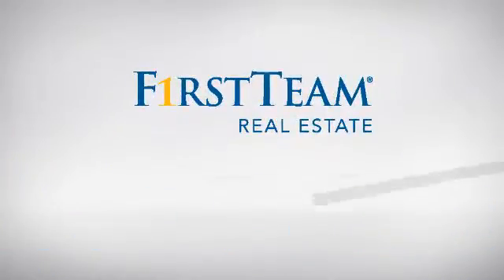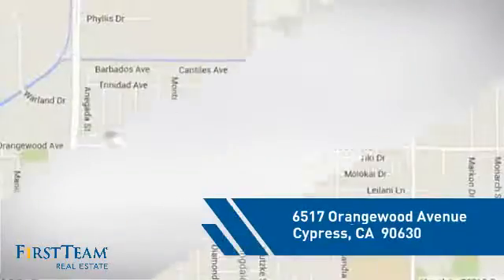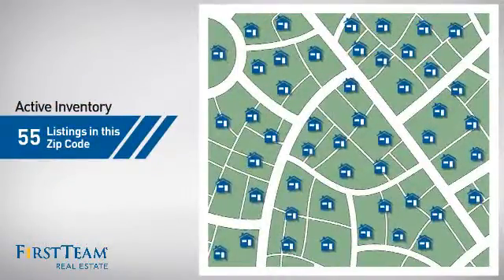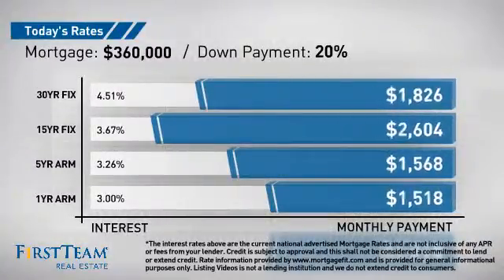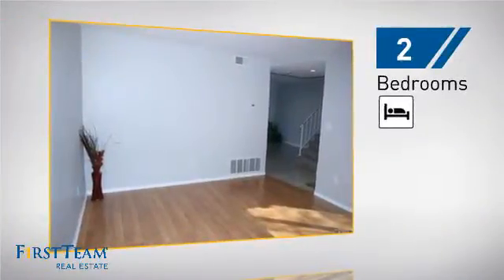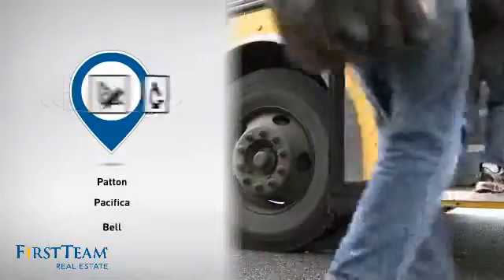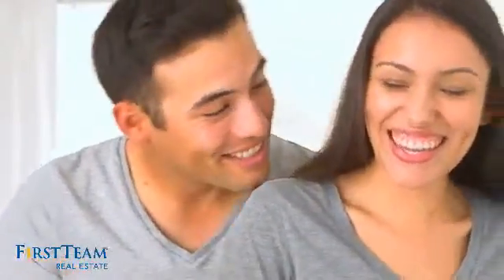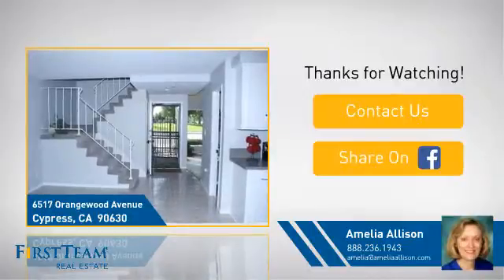6517 Orangewood Avenue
$$$ JUST SPENT ON BEAUTIFUL UPGRADES!..KITCHEN Remodeled w/BRAND NEW: QUARTZ COUNTER TOPS & BACKSPLASH, G.E. STAINLESS STEEL APPLIANCES, INCLUDING REFRIGERATOR, SS HUGE DEEP SINK & DESIGNER FAUCET, RECESSED LIGHTING, PENDANT LIGHTING, BRUSHED NICKEL HARDWARE & GARBAGE DISPOSAL!!.. LIVING ROOM offers Views of the Park, Laminate Flooring and Cozy Fireplace!..GUEST BATH has BRAND NEW Designer Lighting  Upgraded Faucet,Ceramic Tile Flooring!..HUGE OWNER'S BEDROOM w/ Reach-In Triple Mirrored Closet w/Organizer and Walk-In Closet!..GUEST BEDROOM w/Lovely Park Views,  Accommodates King Size Bed & Has Double Mirrored Reach-In Closet!..HALL BATH w/BRAND NEW: Designer Lighting, Recessed LED Light in Shower, Bathtub/Shower Hardware & Medicine Cabinet!..INSIDE LAUNDRY ROOM!..ADDITIONAL UPGRADES THROUGHOUT INC:CENTRAL AIR,  DUAL PANE WINDOWS/SLIDERS, SMOOTH CEILINGS, BRAND NEW CUSTOM PAINT, BRAND NEW HARDWARE, ELECTRICAL SWITCHES,COVER PLATES!..PLUS BRAND NEW PLUSH CARPETING!..INVITING PATIO w/Block Walls, Redwood Deck and Herbal Planters!..GARAGE has Finished Dry Walls & BRAND NEW PAINT!..Also Front Gated Courtyard & Back Security Gate!.Cypress Village has 3 Pools, 3 Clubhouses, Saunas, Spa, Tennis, Kiddy Pool & Many Lovely Meandering Greenbelts & Paths!. HOA $233/mo